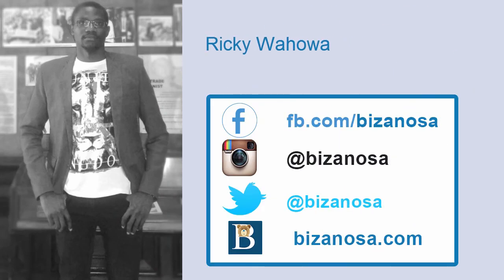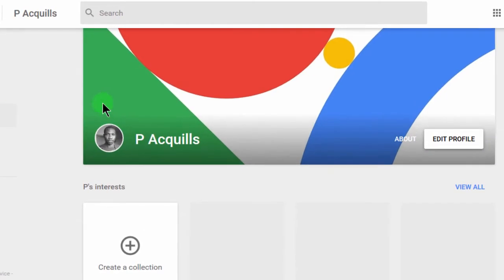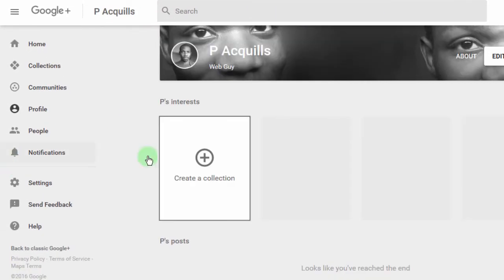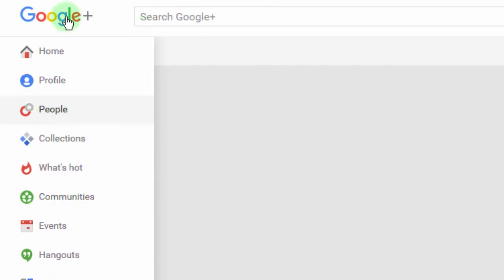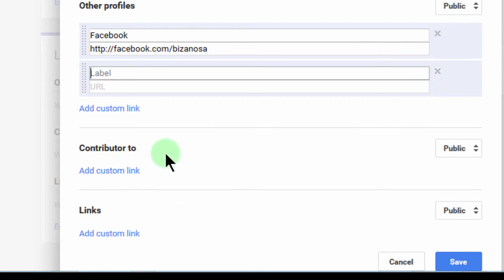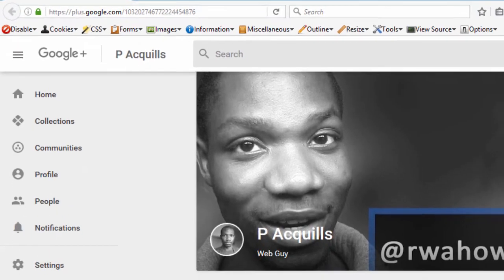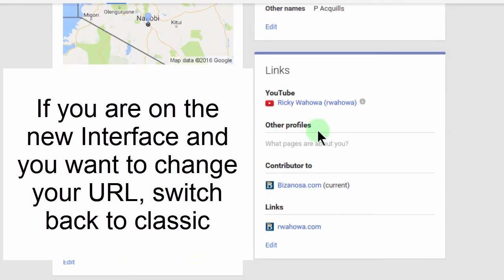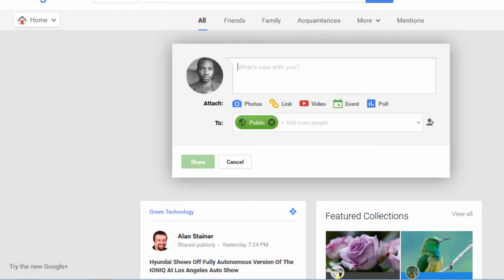A Quick Google plus tutorial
Hey and welcome to this quick google plus tutorial . So if you want to sign up to Google plus, you just go to plus.google.com . Let me go to plus.google.com . And then you can signup. SO to sign up you need your Gmail account.
Let me just sign in. If you don’t have a Gmail Account / a Google Account  you can create one  But I’m going to use mine.
SO, you’ll enter your Gmail account . Or if you don’t have one. You'll just click here to create an account.

S, I'll go next. And then you'll enter your password. And just like that, you are signed in .
So, there is a new Google plus. Okay. I want to see what it's like , so I'll just say, let's go. So after
signing in, let me click on join Google plus so that I can create my profile.

So all of that.. Yeah . Yeah . Just create the profile. And then, I can add an image.
My profile image. SO let me choose to add my profile image, I'll just upload a phot if you don't want to upload a photo you can even skip this step.
But I've uploaded mine so I'll just say save..

Okay, so you've seen how the settings are. SO this is the new Google plus interface. This is how it is and I don't like it . You can't even change your custom URL.

So, if you want to go back to the classic Google+ . You'll just come down here on any page on Google Plus and then just click Back To Classic Google+.

So this is how the classic is. But I want to go back to . You'll just put your cursor there and wherever you want to go you can go.  If you want to create a page on Google Plus, you'd just come here and create a page. This is in the classic Google+ . This is the interface which I personally prefer.

So if you want to change your URL. You can just come here and then you'll just go into profile . Let's go into profile.
 You can see this is how the Classic Google plus is o my profile.  If I want to go and change my... If I want to go and customize my link. You can see the link that is here is not that friendly.

SO what I can do. I can go into about. And I can change my details here. You can see here, If I want to add some links, I can add them here. My Basic information I can add all of that here. Education and all of that I can add under about.